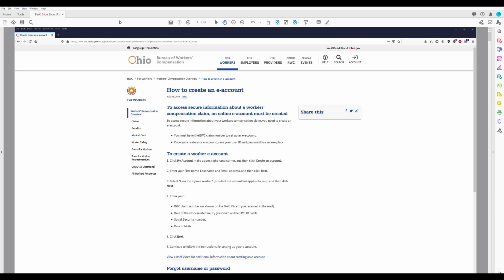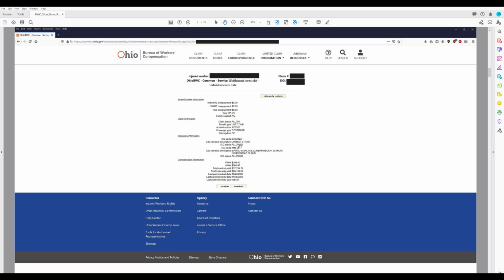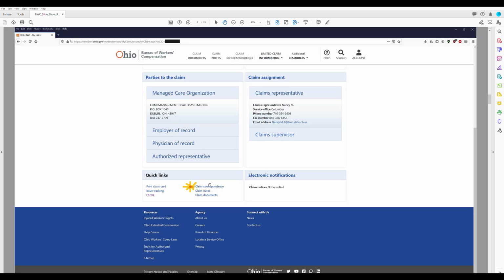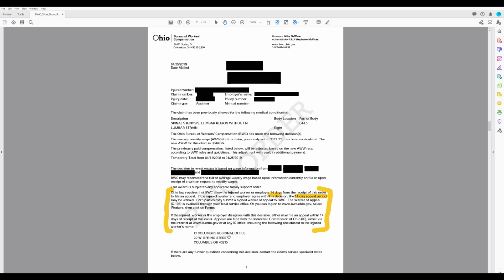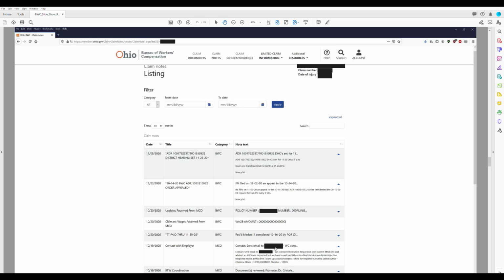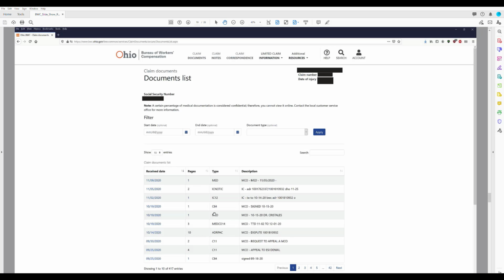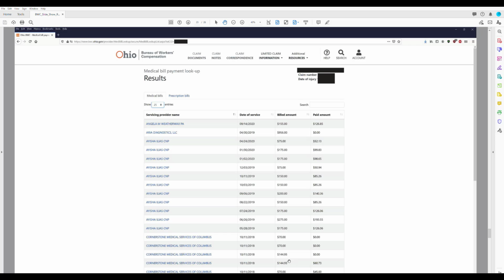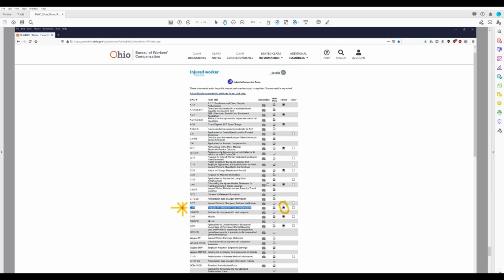Secrets of the Ohio BWC Website for Injured Workers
My goal with all these videos is to inform the Ohio injured worker as much as possible. Either by design or on purpose, the Ohio BWC system is often a confusing and frustrating nightmare for the injured worker. One way to lessen the confusion and frustration is to make an account on the BWC website and actually dig into your claim, read the correspondences, read the notes.

The page that I refer to in the video can be found here:

If you have never accessed your claim on the Ohio Workers Comp website, then do so right now. Here's a link to do that here: